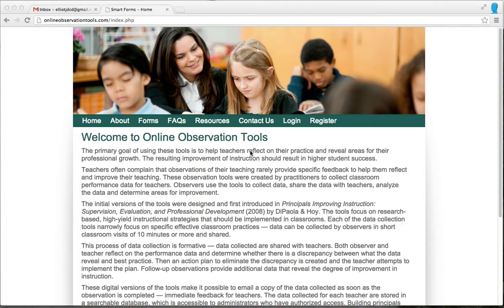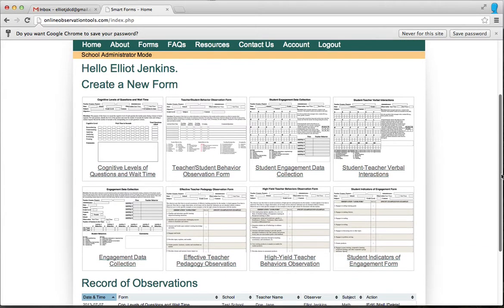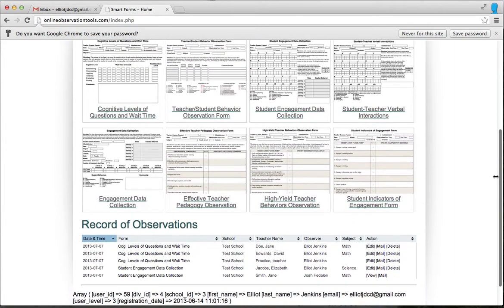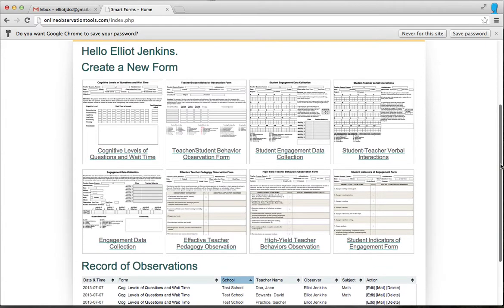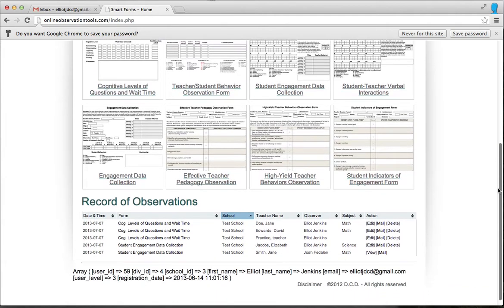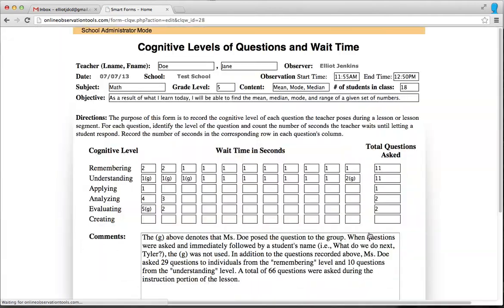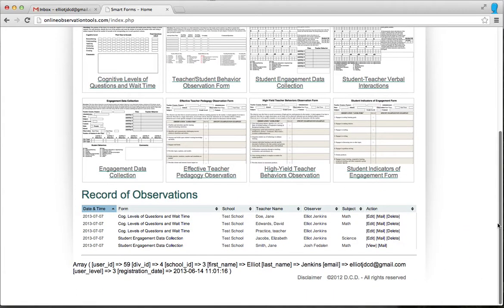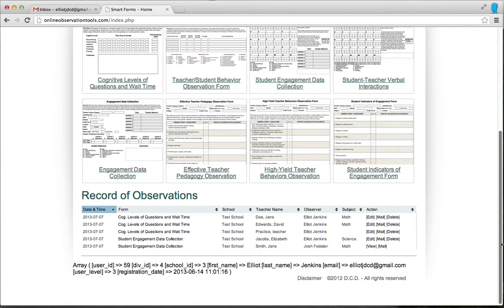An overview of onlineobservationtools.com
This seven minute video provides a brief overview of the website onlineobservationtools.com. This website was designed by K-12 school administrators as a tool for collecting data and engaging teachers in dialogue during the formative observation process.